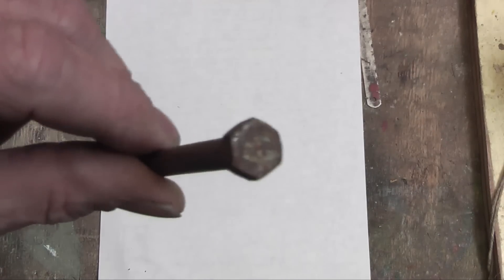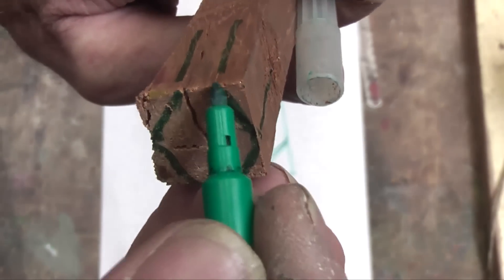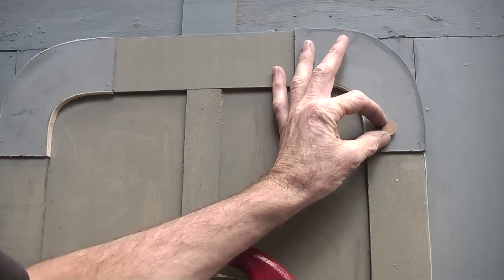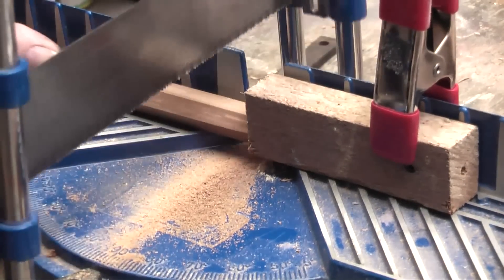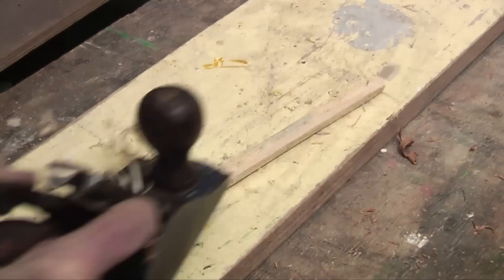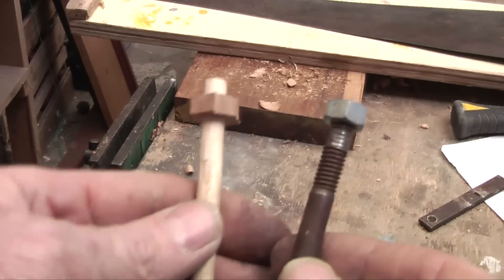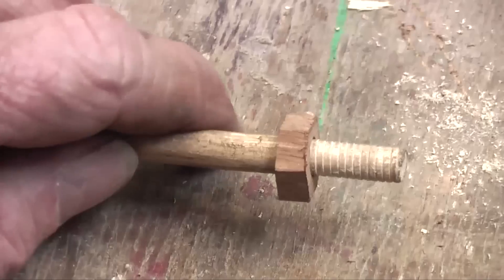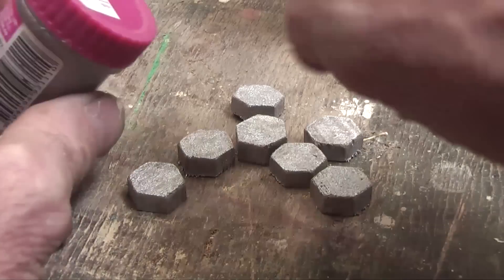Fake Nuts and Bolts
Sometimes you need some fake Nuts and Bolts instead of real ones. Here I can show

you one cheap way of doing it.

Avaces necesitas unos tuercos y tornillos falsos en vez de los verdaderos. Aqui te

muestro una forma barata de hacerlo.